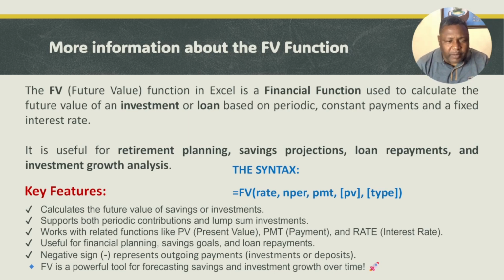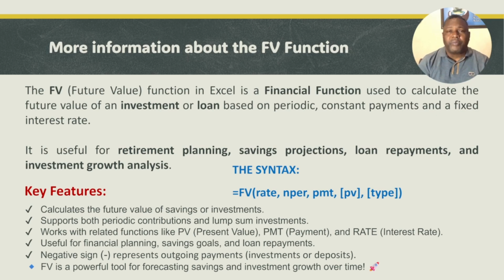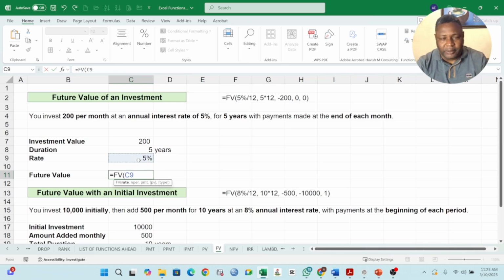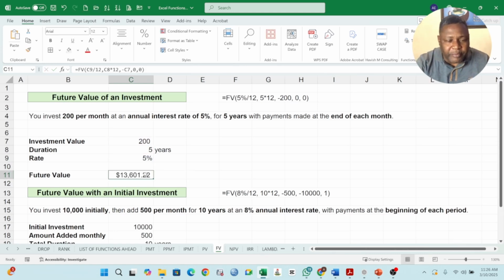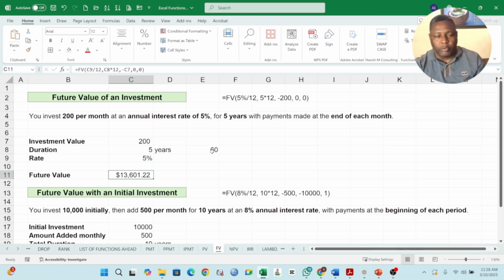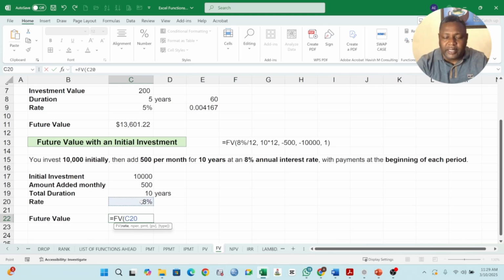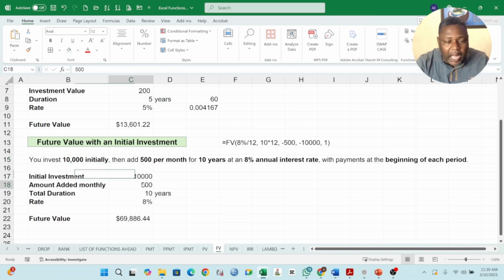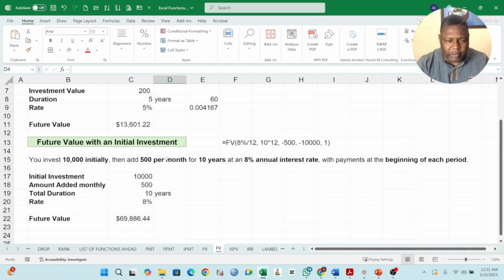The FV Function in Excel - Explained!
FV Function in Excel - Explained!

In this tutorial, you’ll learn how to use the FV (Future Value) function in Microsoft Excel to calculate the future value of an investment based on periodic payments, interest rates, and time. This function is essential for financial planning, savings projections, and investment analysis.

📌 What You'll Learn:

✔ What is the FV function?
✔ Understanding the FV formula syntax and arguments
✔ How to calculate the future value of an investment or savings
✔ Real-world applications for loans, annuities, and compound interest
✔ Practical examples to enhance your financial modeling skills

🚀 Take your financial planning skills to the next level with Excel!